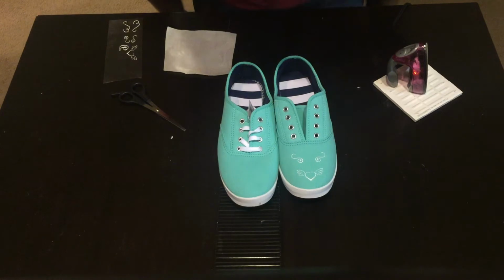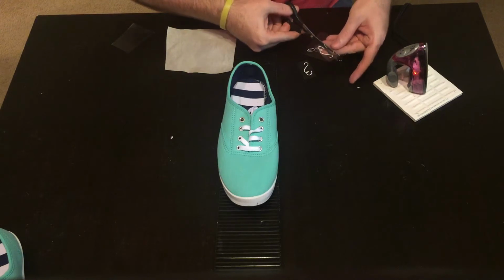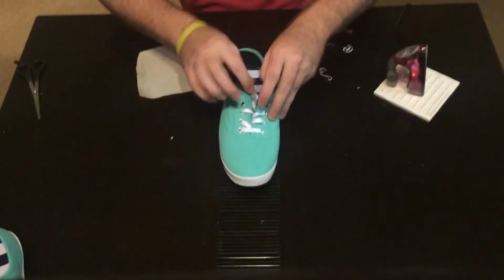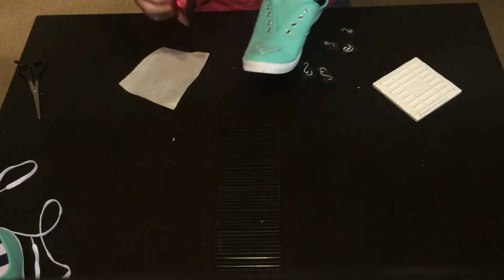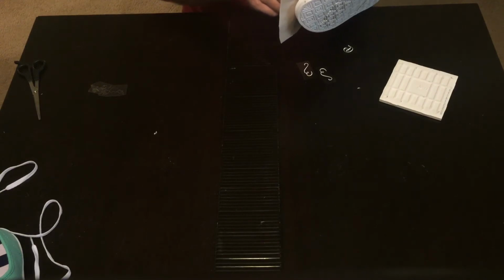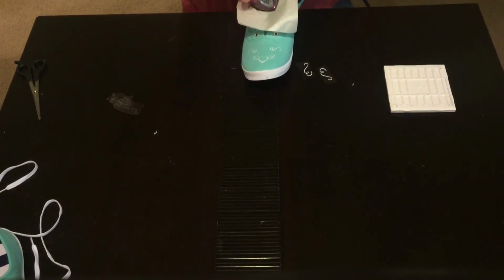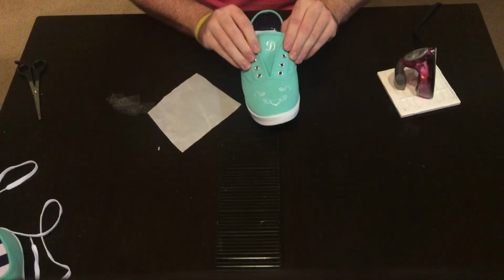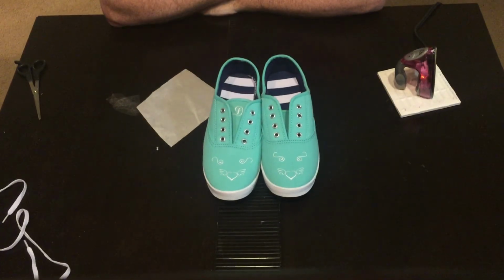Applying Heat Tranfer Vinyl (HTV) To Shoes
In this video I will show you haw to apply Heat Transfer Vinyl (HTV) to cheap shoes. I cut the HTV with a Silhouette Cameo. This is a how to make a pair of shoes your own. Make your shoes fun and unique. I use a pair of $7 shoes from Walmart, heat transfer vinyl and a craft iron.